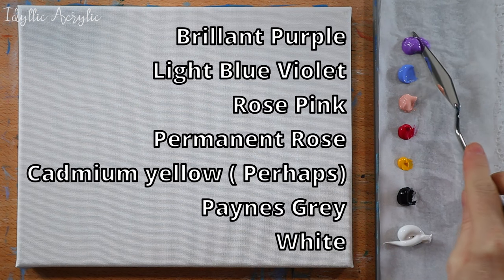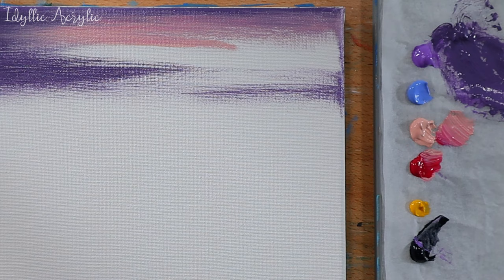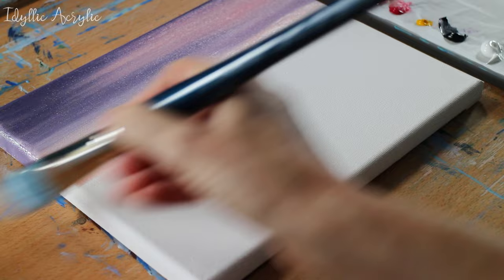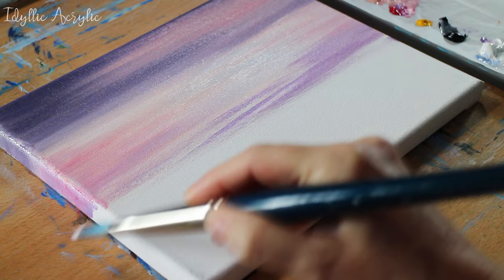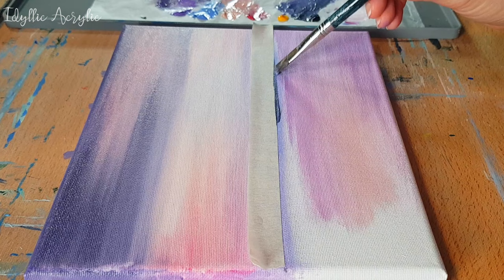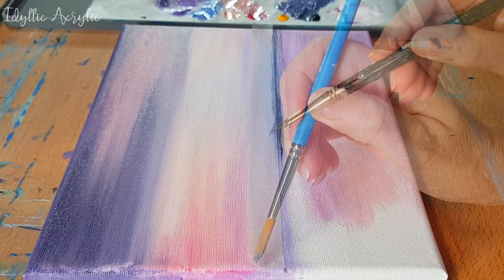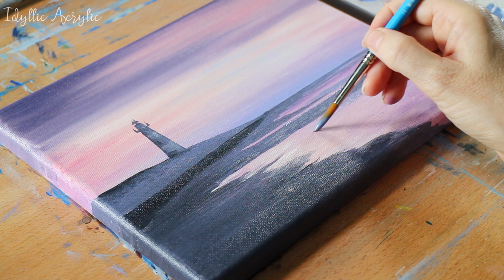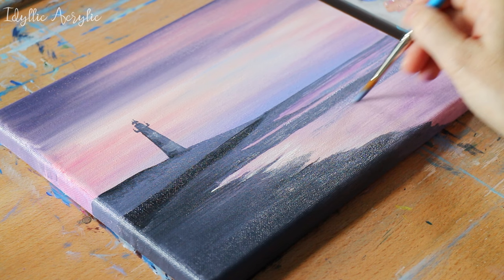Lighthouse at Sunset Painting Tutorial | Acrylic Painting for Beginners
Hi everyone, this super easy lighthouse at sunset painting tutorial is a great acrylic painting for beginners to try. The sky is broken down into sections and I go through the process step by step. The painting tutorial video shows acrylic painting techniques, such as blending, creating depth and distance in a painting and colour mixing. This is an easy acrylic painting for beginners to try and the tutorial has a step by step guide to follow.

Princeton Brushes - you can buy each one separately or in a set:

Large Flat Brush - I use these a lot for backgrounds and blending:

Mop Brush - brilliant for softening blends and painting skies and clouds:

Fan Brush - nice versatile brush for all types of landscape techniques:

Liquitex Heavy body Paint:

Liquitex Basics Acrylic:

Windsor and Newton Paint:

Windsor and Newton Professional:

Artist Sponge:

Airbrush Medium - good for thining down paint for glazes: